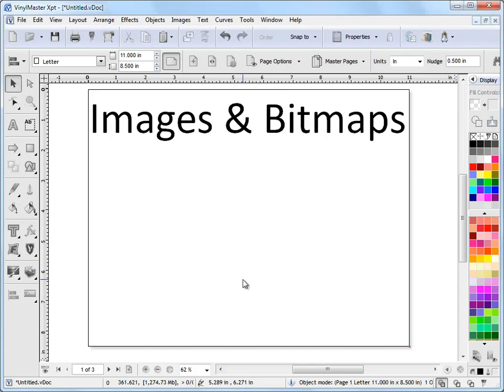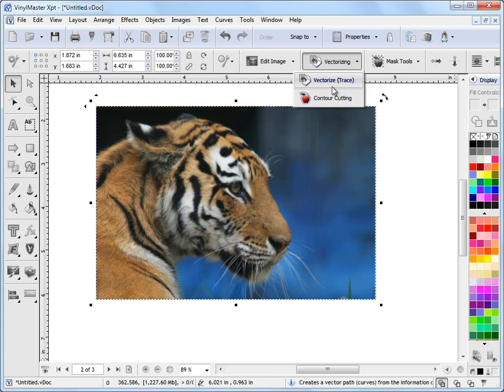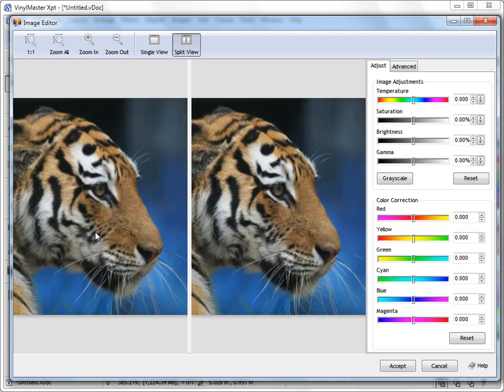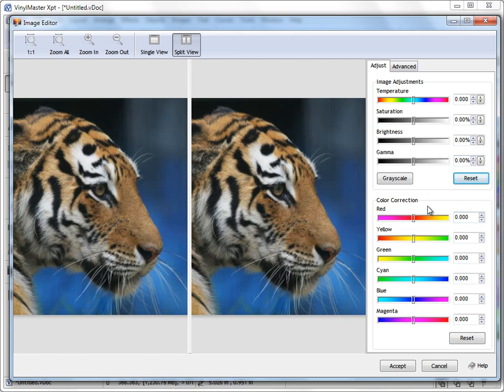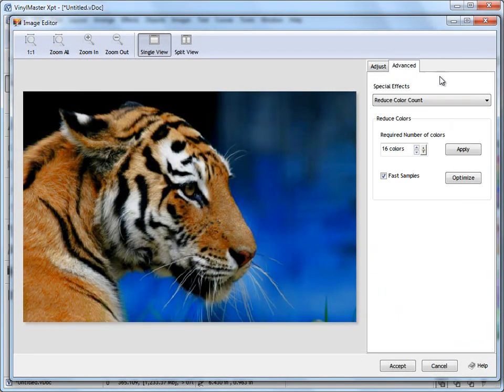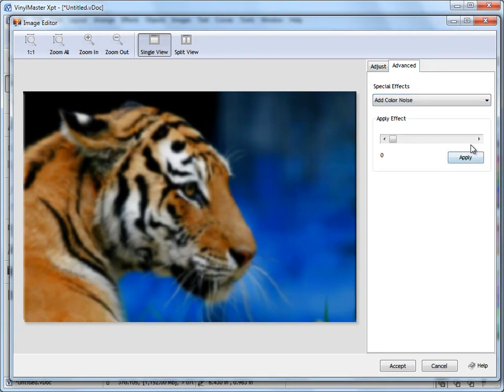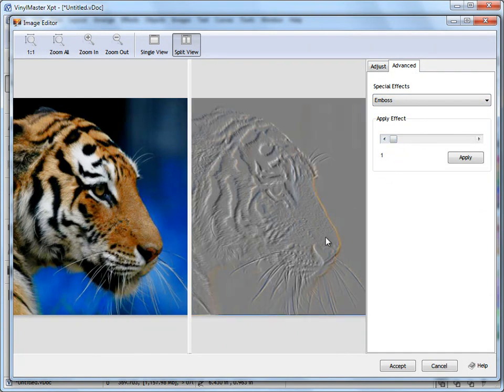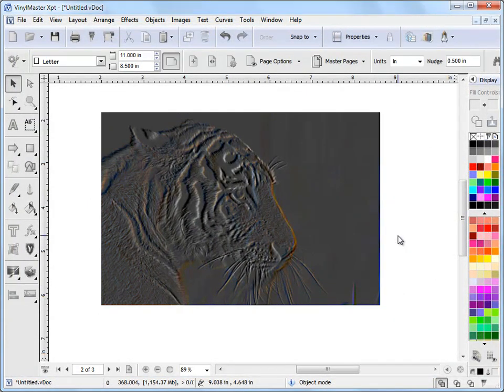Working with the Image Filters in VinylMaster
Where and how to work with the Image Filters in VinylMaster